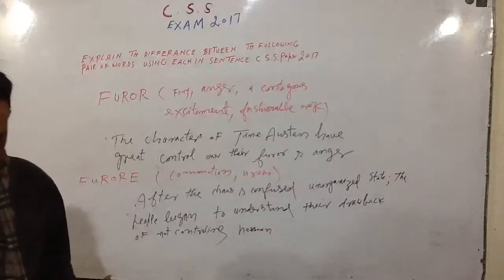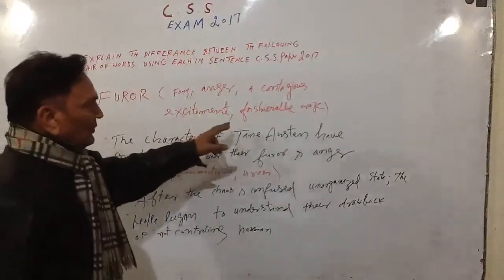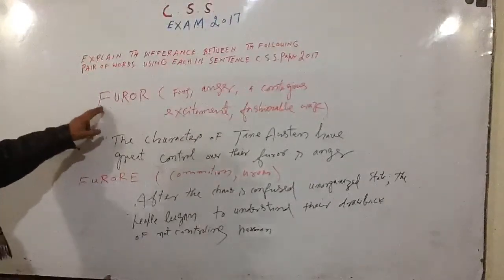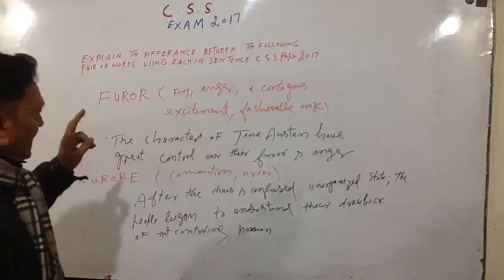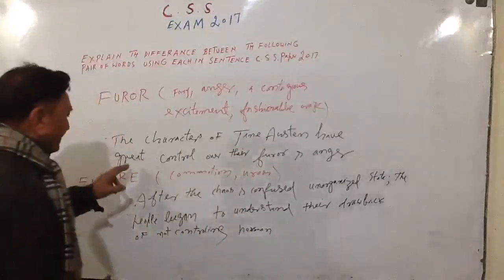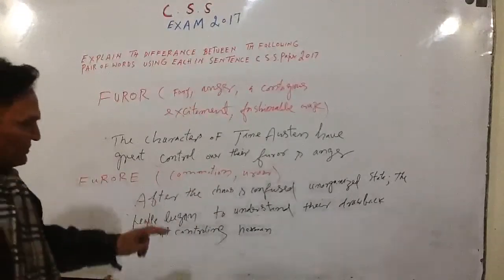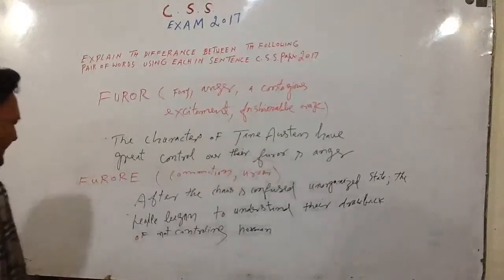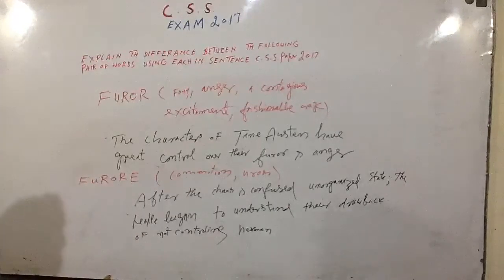Furor furore ,Pair of Words, CSS Past Paper Solved, Amin Baig, an Expert of CSS English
css exam 2018,css english composition,css forum,css form,css fpsc,css guidance,css guide,css guidelines,css general science and ability,
css groups,css guru,css gender studies,css history,css history of usa,css interview questions,
css interview preparation,css interview guidance,css jahangir world times,css kya hai,
css ki tayari,css knowledge,css kya hota hai,css latest news,css mock interview,css motivation,
css mentor,css mcqs,css maleeha,css material,css new rules,css naeem khan,online lectures,